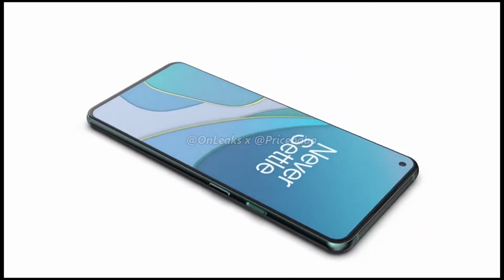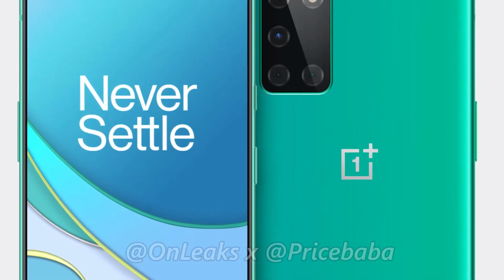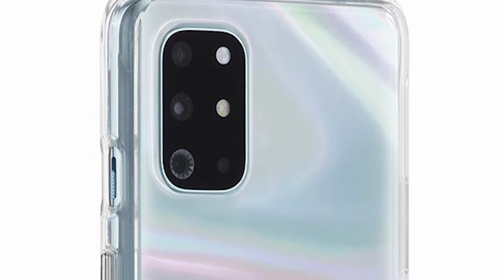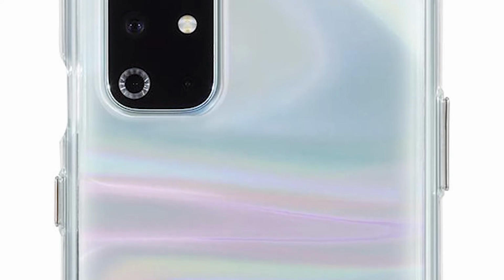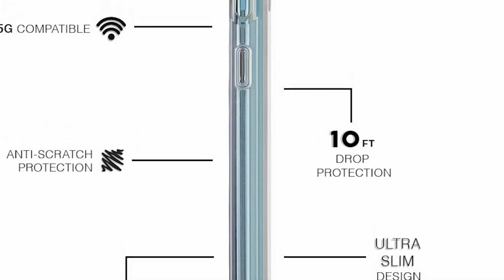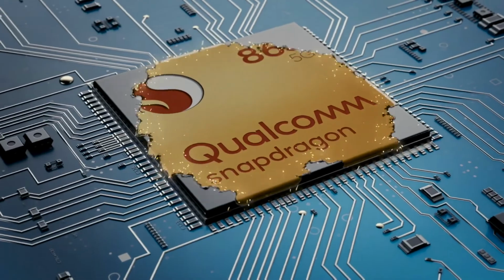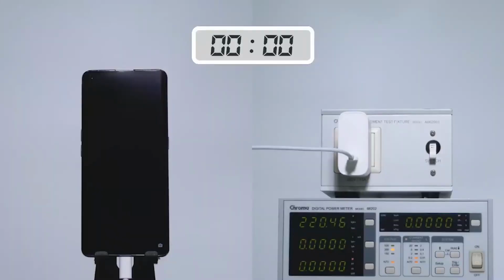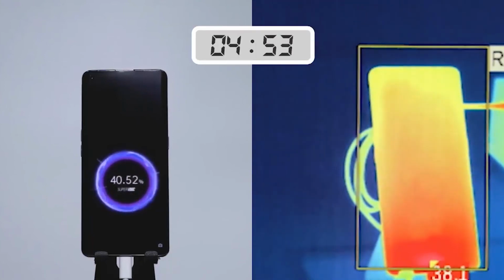OnePlus 8T - Specs | Case Listing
The OnePlus 8T is expected to be announced on October 14 and, predictably, the phone's been a regular at the rumor mill in the last week. We had a set of renders leaked recently, showing a relocated camera assembly, and now a case maker is giving us another look.

sub_confirmation=1